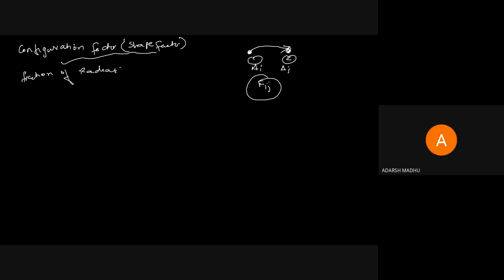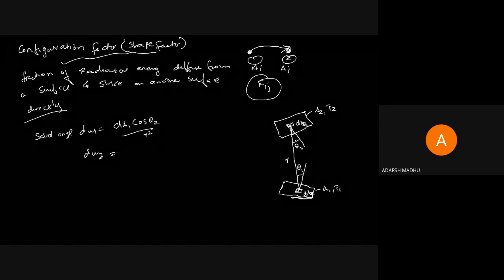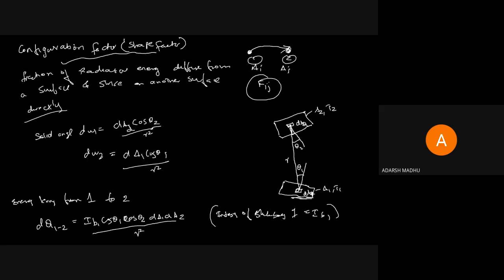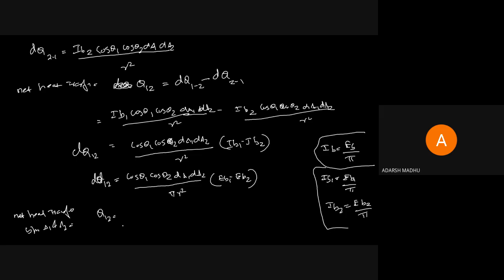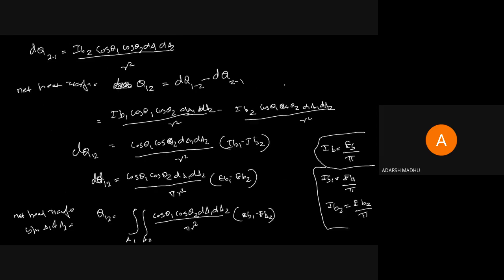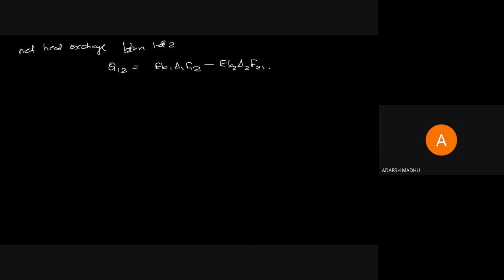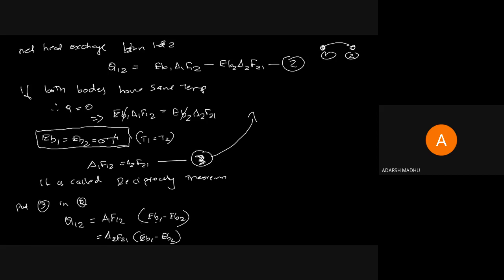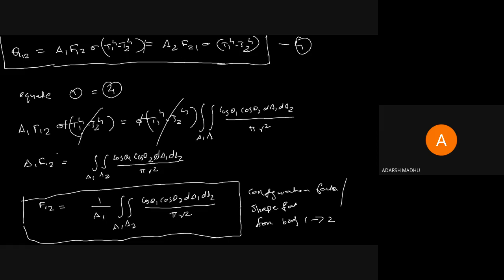STM_ME3_ME302_Module_5_Part _5_14-06-2021